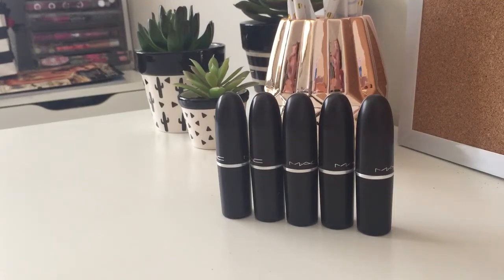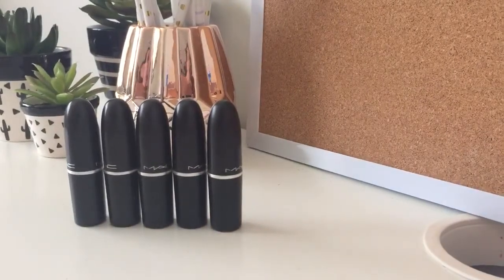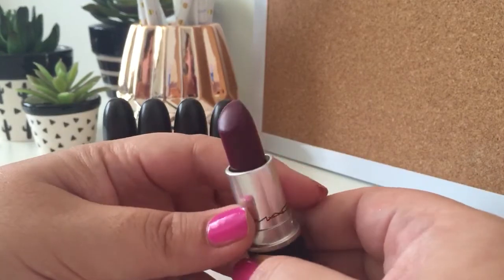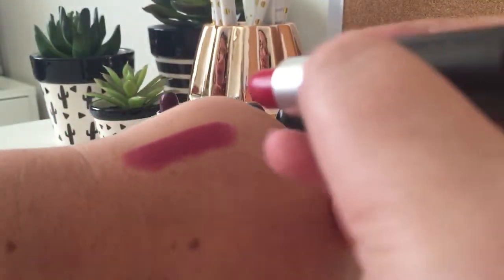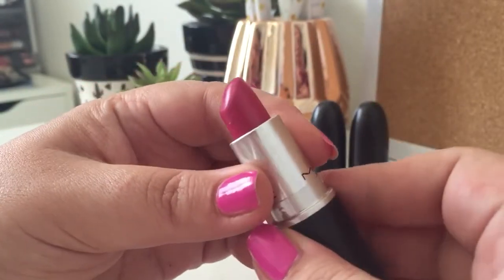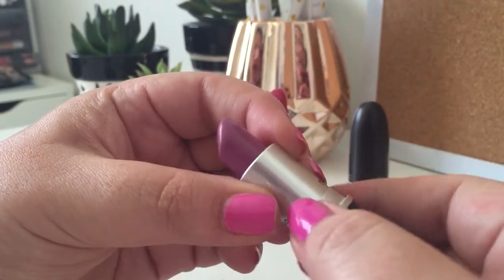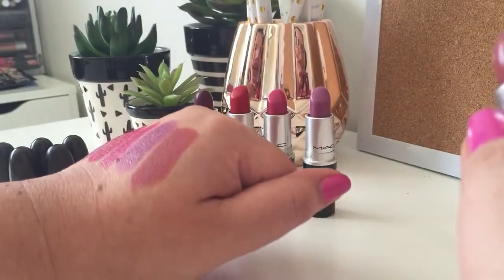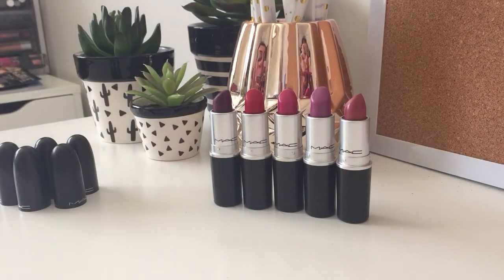My Top Five MAC Lipsticks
There is nothing like the smell of a fresh MAC lipstick!  Here are my top 5 MAC lipsticks from my collection. These are my go to shades!

Snapchat; Lipsticknling

Hi I'm Rosa from Lipstick 'n' Linguine, thanks for taking the time to click through to this video. I love producing content on my blog Lipstick 'n' Linguine and am always happy to hear feedback!